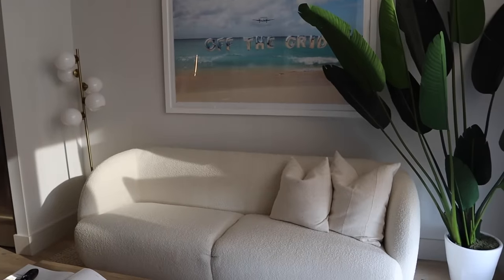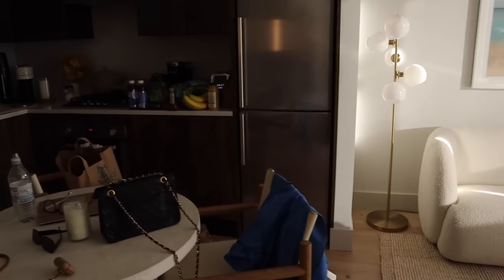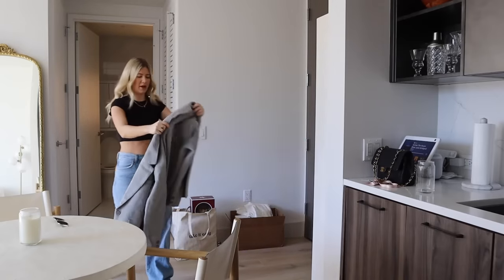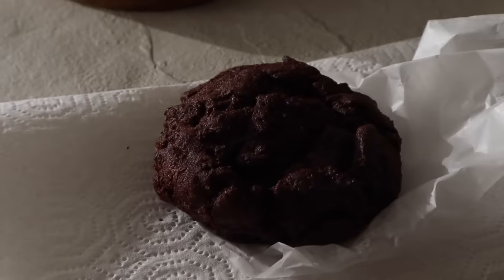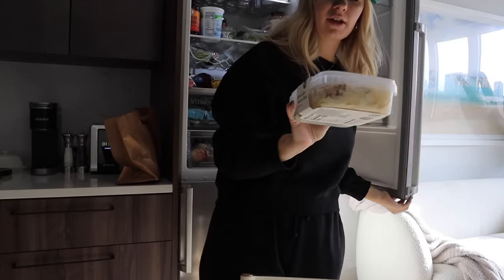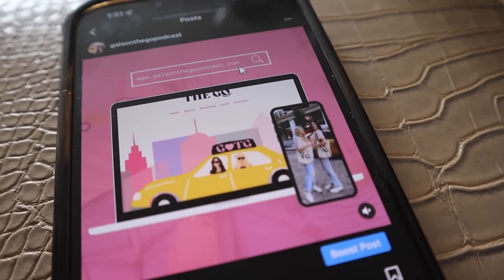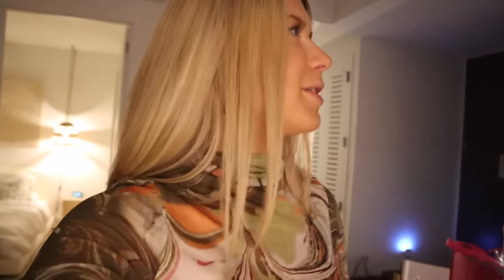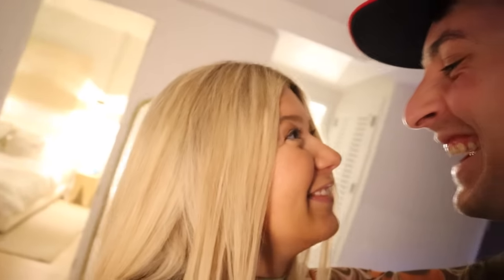week in my life in NYC: apartment is done! couch reveal + decorating office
Another long week in my life in NYC vlog - my apartment is officially DONE, we got a couch woohoo, get ready with me for a night out, running errands, finalizing the gals on the go podcast office, going to some fun events, and more! Links to everything mentioned below!

Try out Handy with my link and you will get $55 off your first service

SEPHORA SALE -